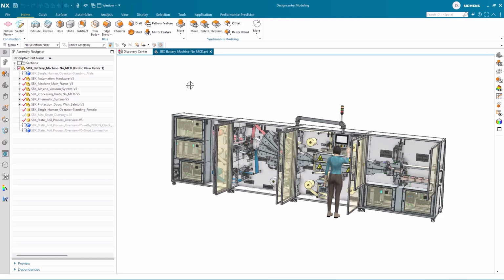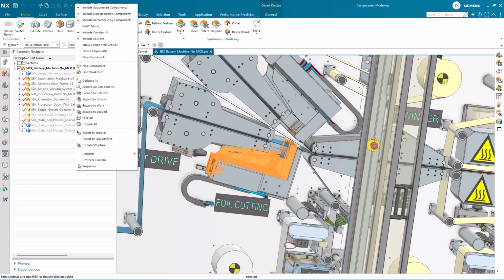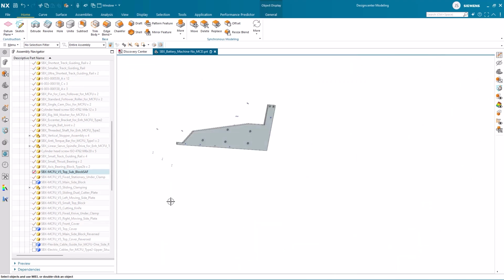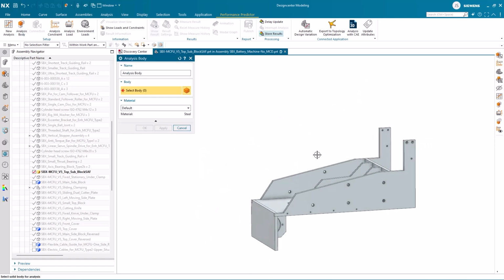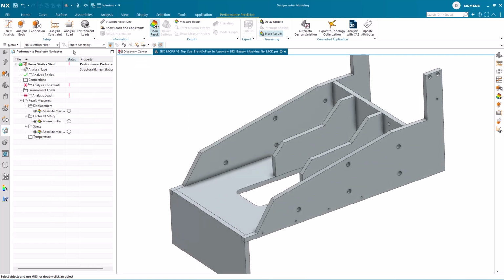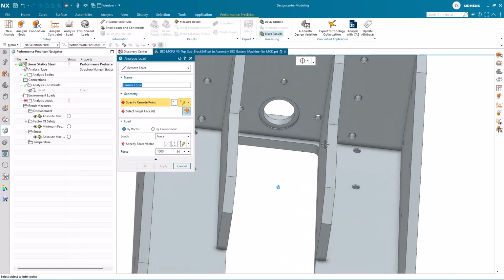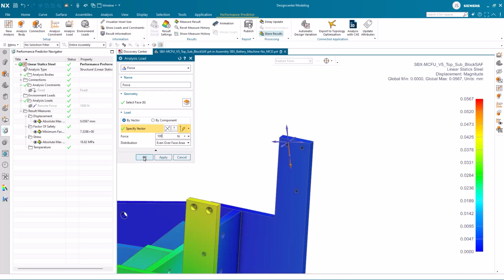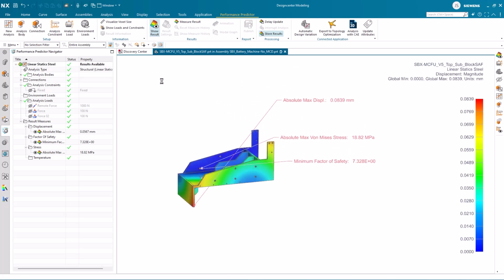Designcenter NX | How to | Narrow down material selection with Performance Predictor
Our latest Designcenter NX™ software how to video takes a look at using Performance Predictor; a simulation analysis tool to refine your material selection when creating new components.

In the following video, you'll learn:

How to start a new analysis 🆕
Setting your analysis constraints 📈
Reviewing your results generated through Performance Predictor 📊
A comparison of Steel vs Aluminum performance 🔧